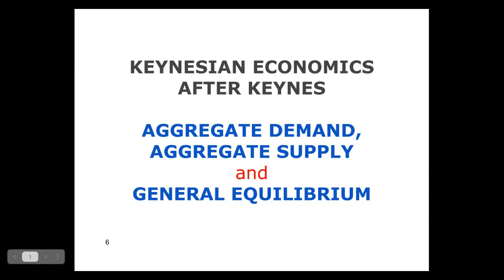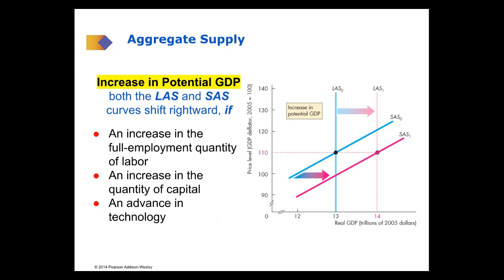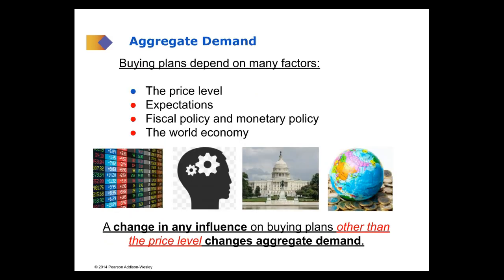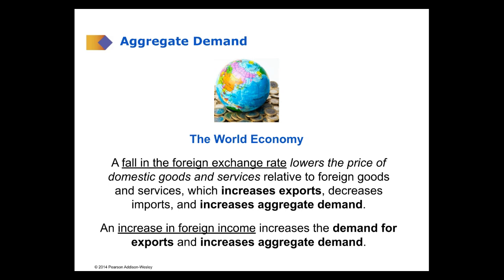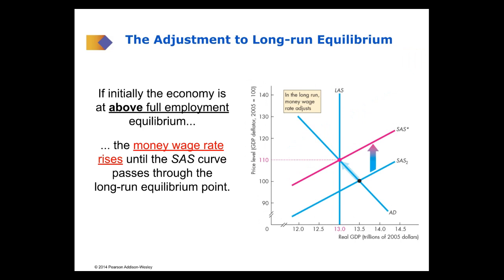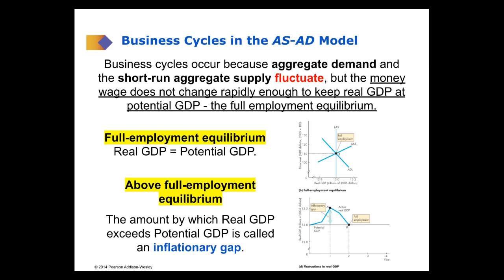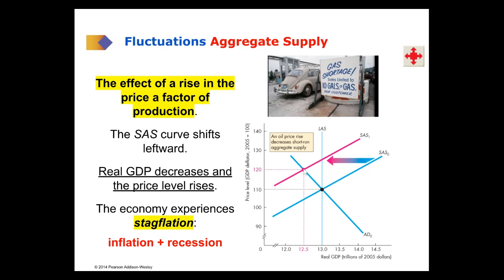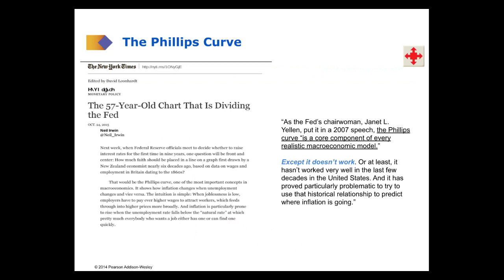The Aggregate Demand - Aggregate Supply(AD-AS) Model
This video explains the Aggregate Demand - Aggregate Supply(AD-AS) Model.  The AD-AS model is based on Keynes General Theory and is the major tool that economists use to study macroeconomic phenomena.